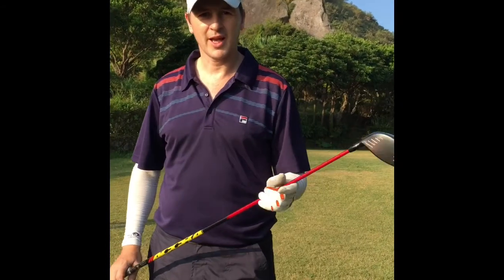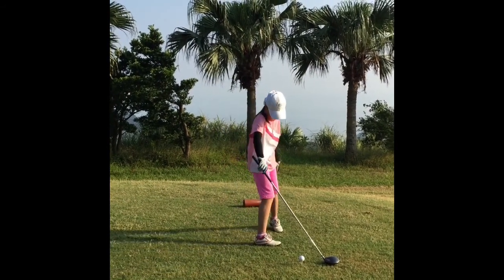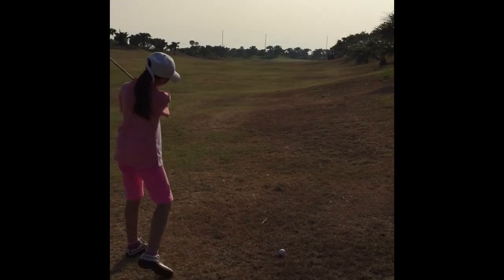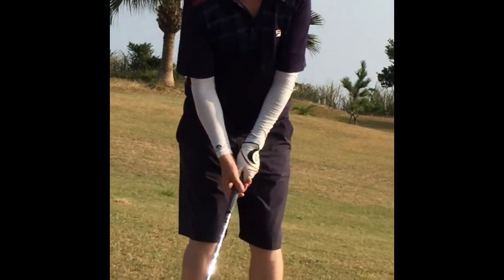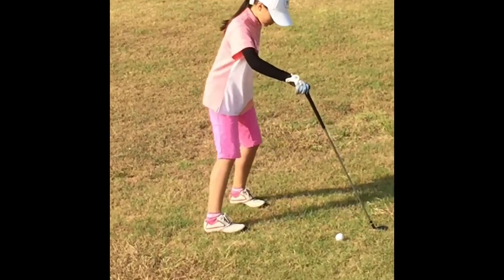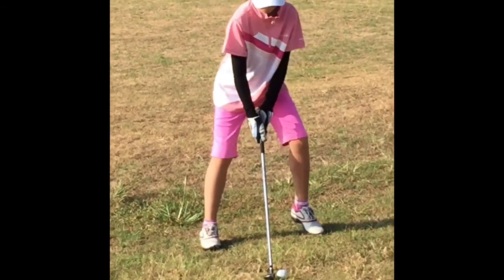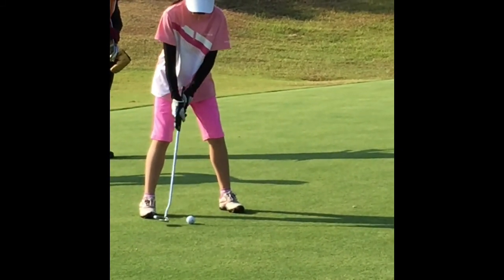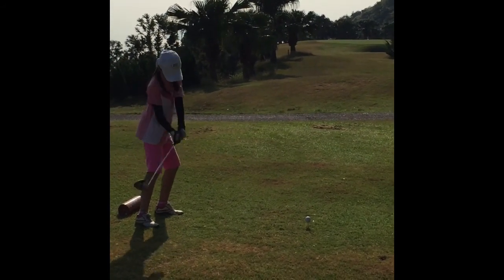Course Vlog - Taiwan- Jade Garden GC (Vlog 1) (8)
Welcome to Learn Golf with Cassie - this is her first course Vlog.

On a hot morning at Jade Garden Golf Club, Cassie, Coach dad and 2 friends are seen playing holes 6,7,8.

We hope you enjoy this, but please excuse our not quite expert camera work. The video was shot on an iphone and we were not sure how the dimensions would line up once it went on YouTube. Quite a few heads were cut off and the swings are not always viewed face on or down the line. This part will be improved in our next course Vlog!

The focus is on Cassie to see how she is progressing following her early instructional videos.

It was a fairly good outing but like all players there is plenty more she can do and we will be working on these in future videos.

Enjoy and we hope you have fun watching Cassie and her golfing journey!